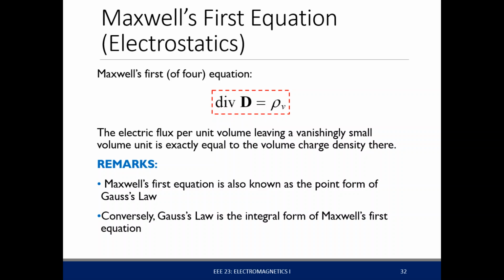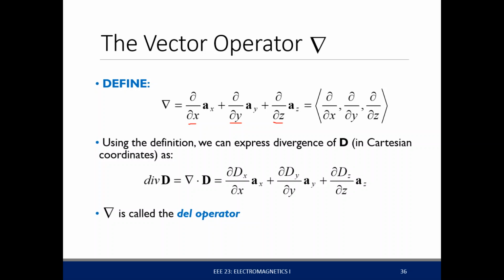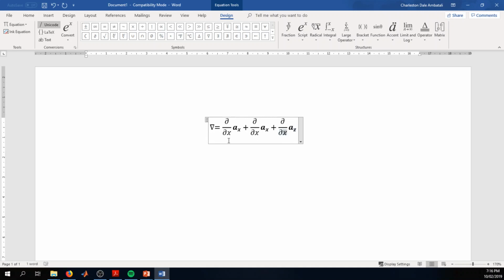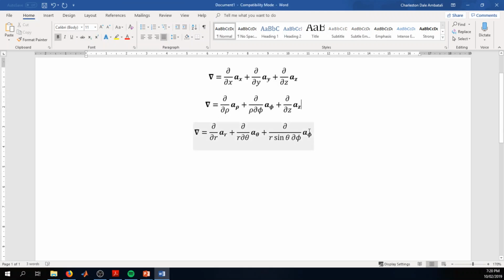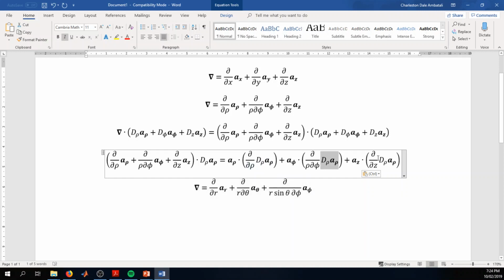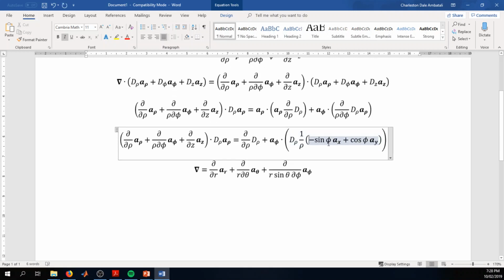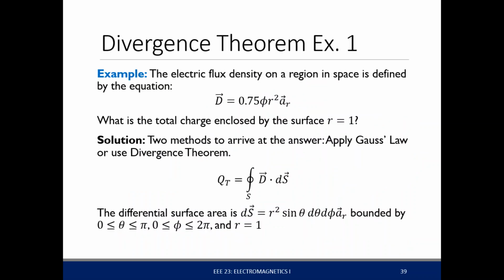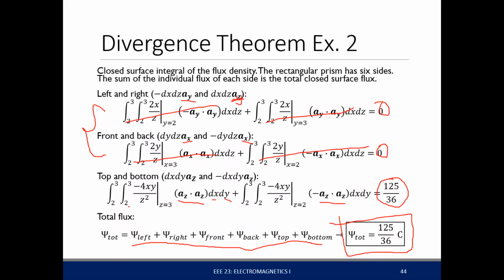Electromagnetics - Divergence Theorem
Electric Flux, Gauss's Law, Divergence
-Vector Operator, del
-Divergence Theorem